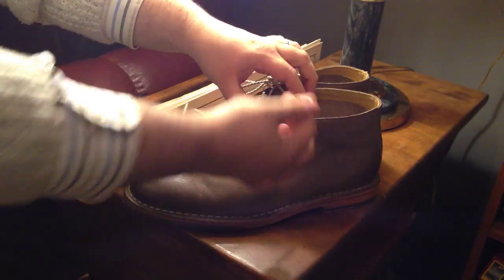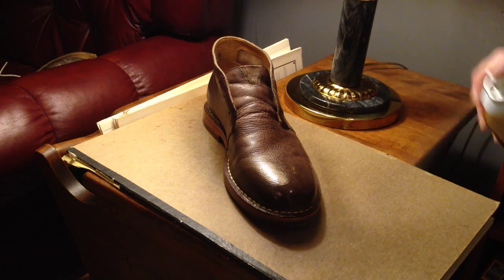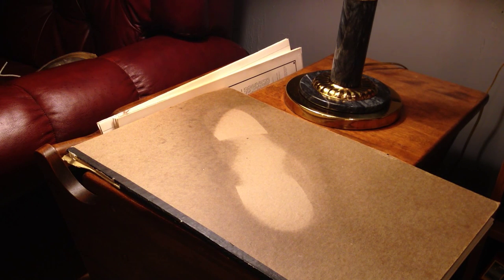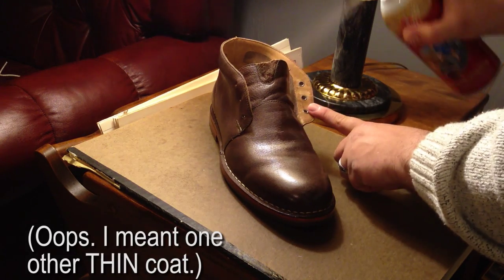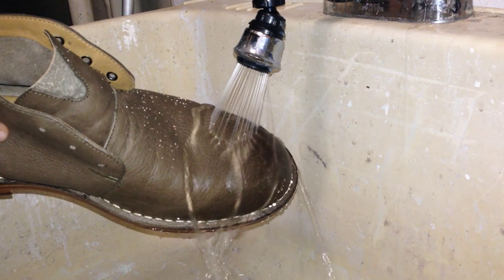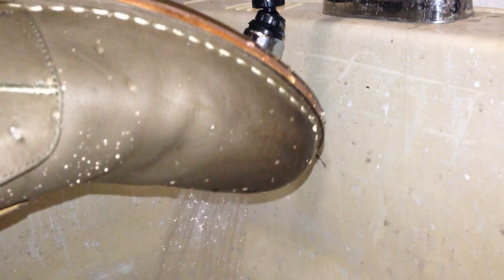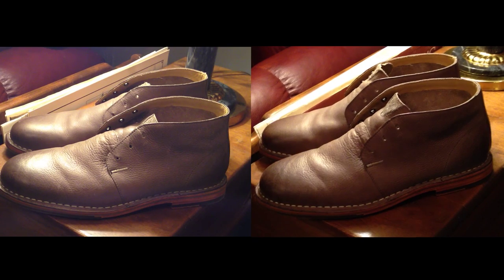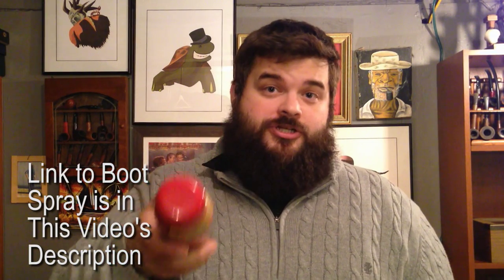How to Waterproof Leather Without Changing Its Color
Be sure to clean your leather of loose debris with a horsehair brush before applying the spray. This is the one I use:

See my review of Neverwet to see how it ruined my old shoes.